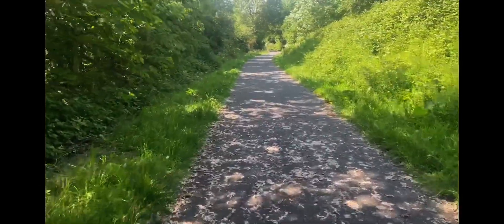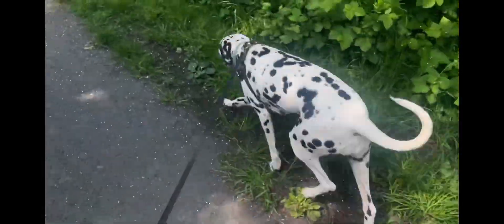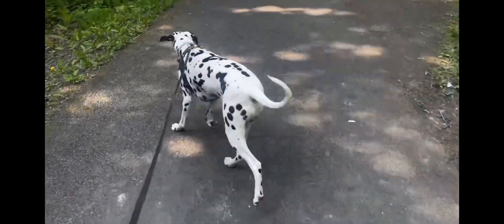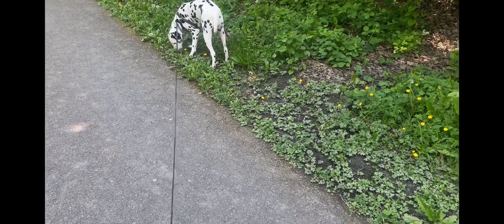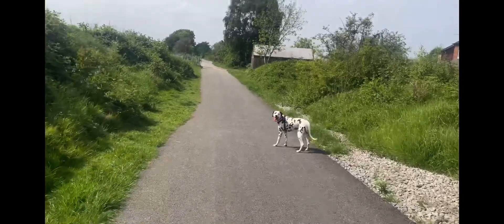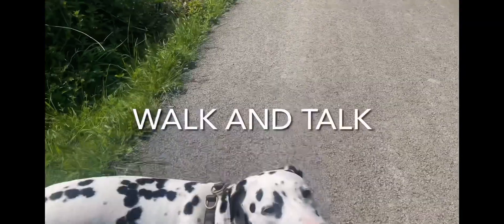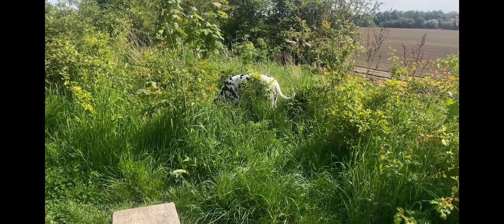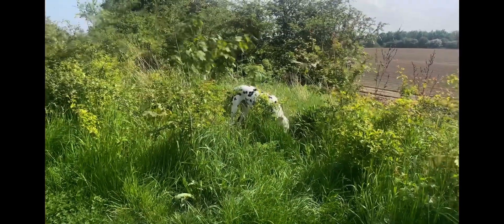12/05/24 (house talk 2 and Pennie)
We’re out and about on this warms summers day talking in depth about the house and the first viewings I had gone too and my experience with them